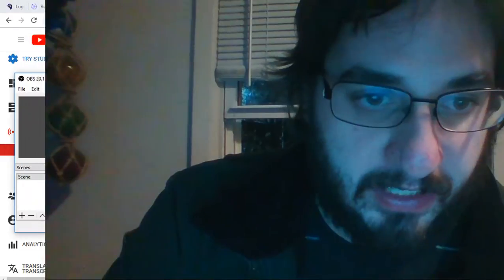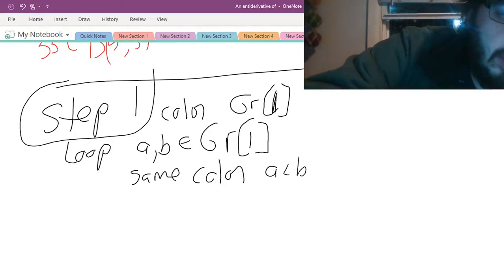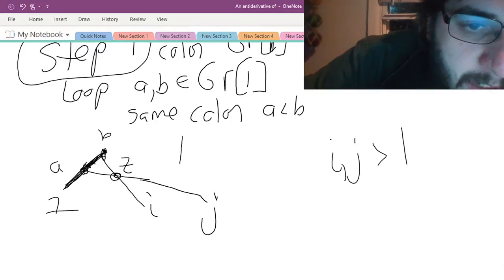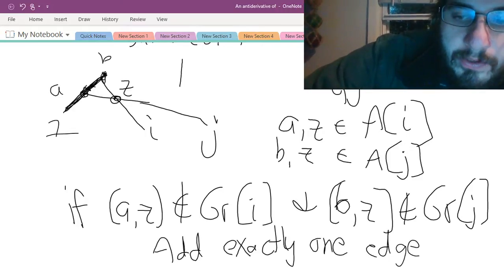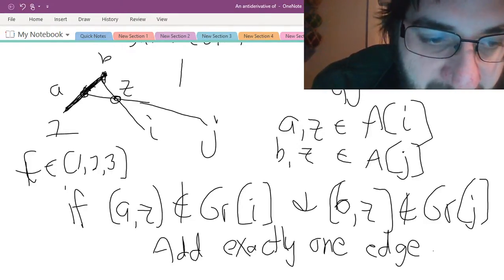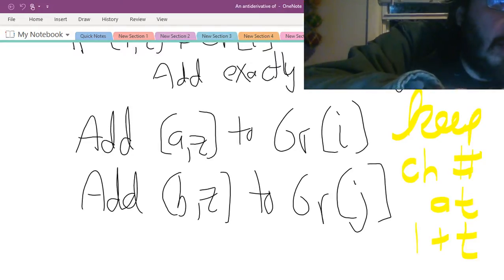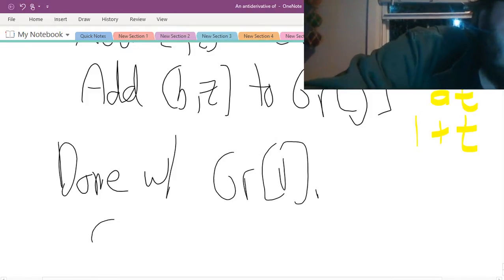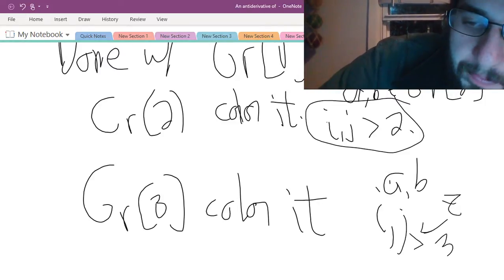Ryan McCulloch Live Stream